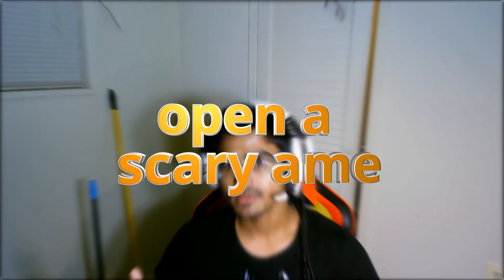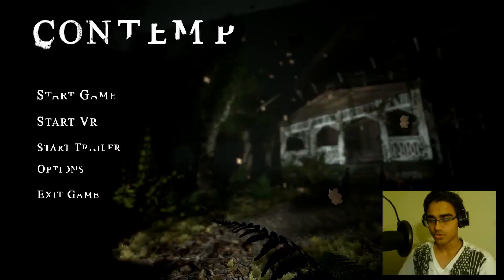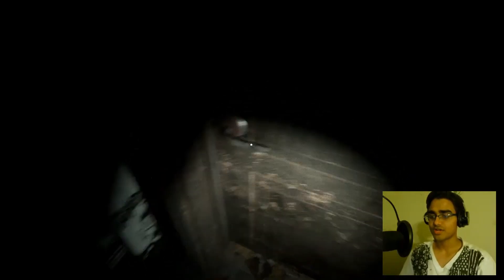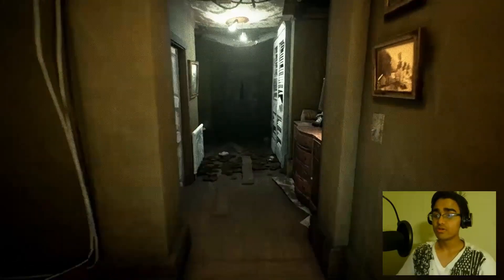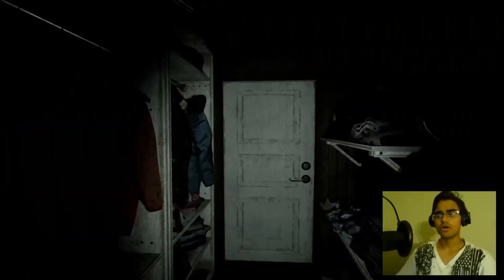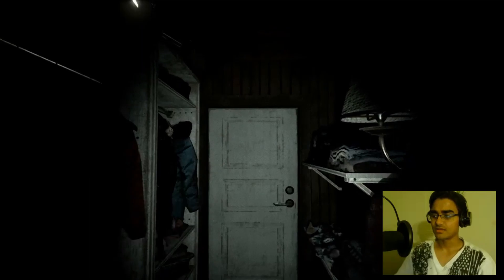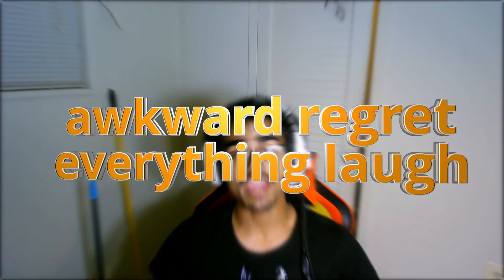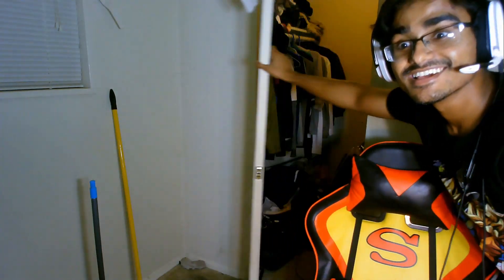THIS IS HOW TO SOUND LIKE A SQUEAKY DOOR- WELCOME TO THE CRACK CORNER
WANT TO KNOW HOW TO SOUND LIKE A SQUEAKY DOOR? WATCH THE VIDEO. I TEACH YOU HOW TO SOUND LIKE A SQUEAKY DOOR. ok fine... this is a trailer for my channel
I KNOW I MISSED THE LETTER "G" IN GAME

My normal content is longer than these

-~-~~-~~~-~~-~- Looking for a good game but don't want to put down a whole $60 for it?
Click the link down below to check out one of my partners for deals on great game titles, if you sign up for their plus account you will receive a free game every month, money back guarantee and additional discounts on every game, they also give free loot boxes the more you buy